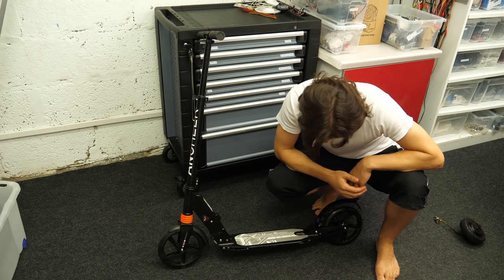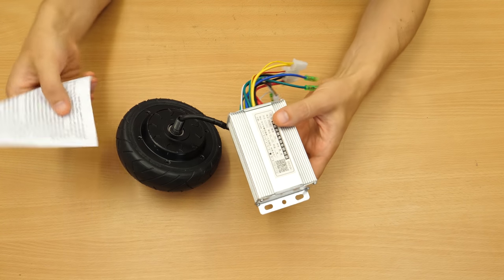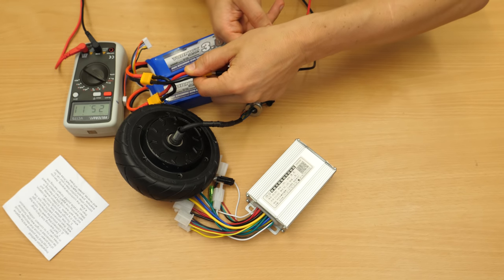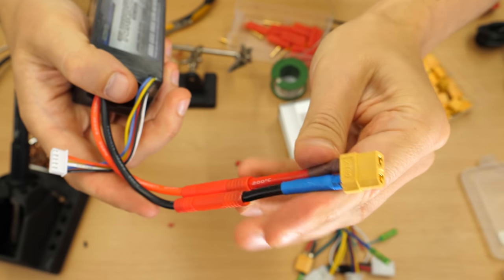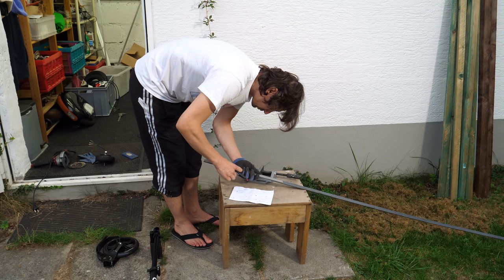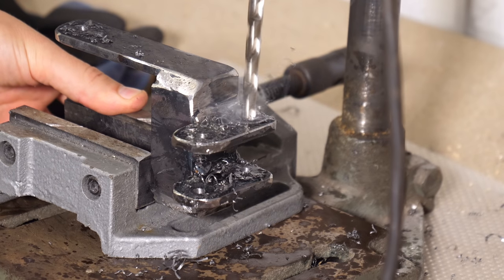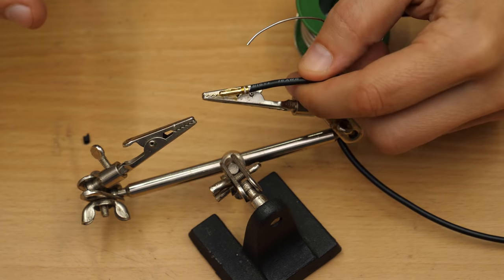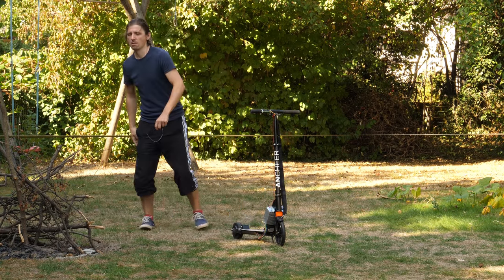DIY Electric Scooter Part 1: Conversion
A basic city scooter upgrade with a 250 Watts electric hub drive.
The BLDC speed controller is from ebay, the hub drive from aliexpress and the batteries from hobbyking. Total cost including the scooter were around 200€.

5.5" 250W hub motor

5S LiPos
I can't recommend the batteries I have used. They seem to have inconsistent quality!
The tools:
AC/DC TIG Welders
Amazon DE

Makita Brushless Drill
Amazon DE